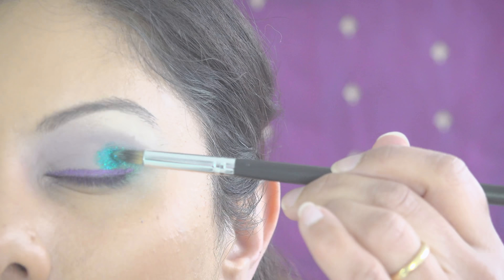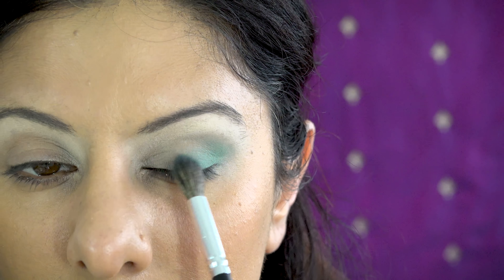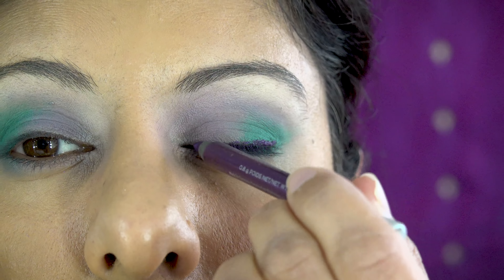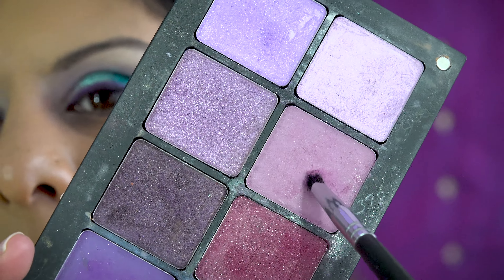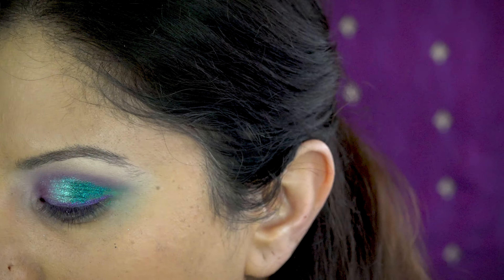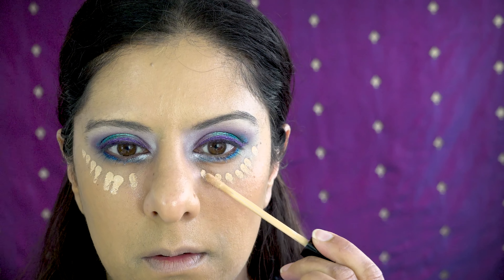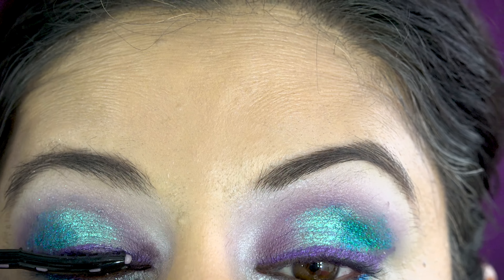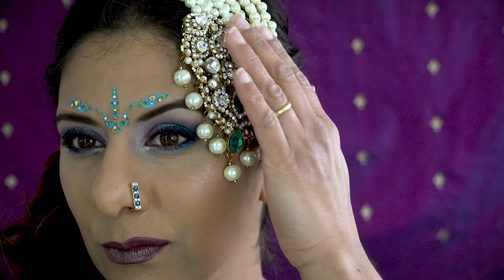Full Coverage Make up with LIT eyes | Purple Blue Pigments and Glitters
Full Coverage Make up with LIT eyes | Purple Blue Glitters and Pigments. Pro Artist tips and tricks to apply a radiant, clean base with no mess sparking eyes in a blue purple combination

United Kingdom Only

MY MAKE UP CASE
MY CAMERA

PRODUCTS I LOVE:

Snapchat | Instagram | Twitter | Facebook | Look Shoutouts
NishaDavdra

NishaDavdra is a participant in the Amazon EU Associates Programme, an affiliate advertising programme designed to provide a means for sites to earn advertising fees by advertising and linking to Amazon.co.uk BECOME A SPECIAL MEMBER FOR EXCLUSIVE CONTENT THAT IS NOT SEEN OTHERWISE